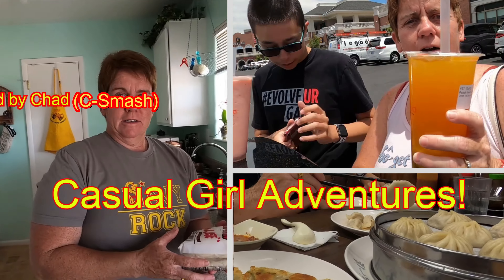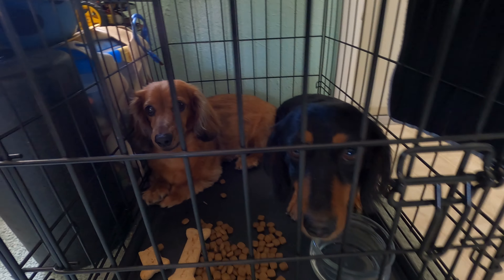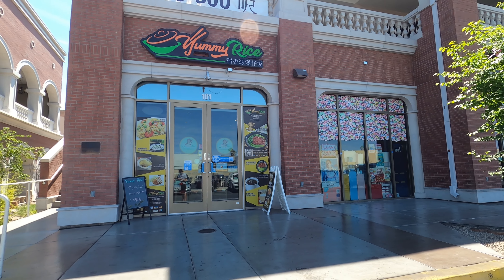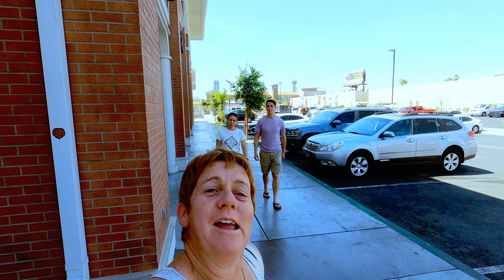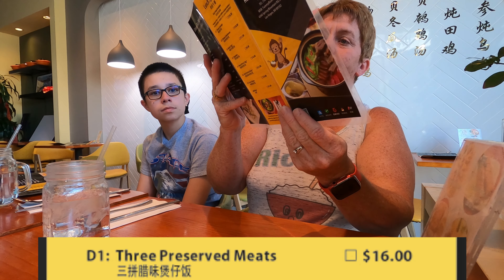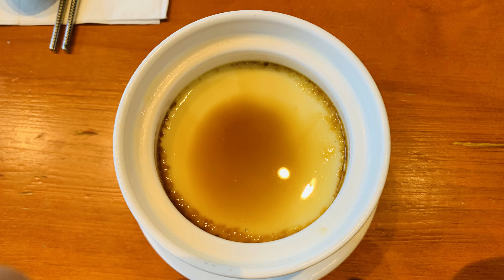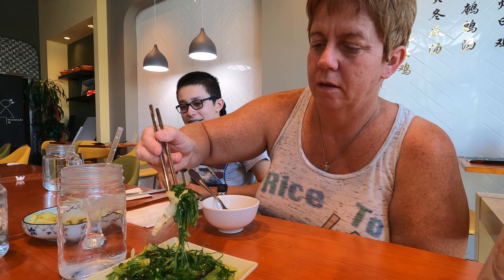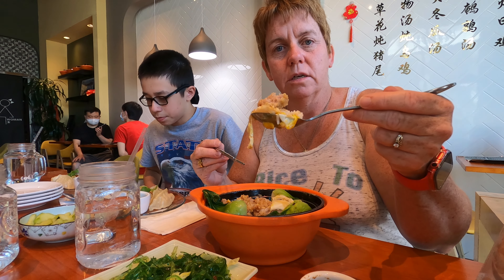Yummy Rice review, las Vegas Nevada Shanghai plaza!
Today we try out this place called Yummy Rice! We tried their most commonly known clay bowls. Do you think the name is what it suggests, watch to find out!

Address: 4266 Spring Mountain Rd Suite B101, Las Vegas, NV 89102

Hours:
Open ⋅ Closes 9PM
Hours:

Tuesday
11AM–9PM
Wednesday
11AM–9PM
Thursday
11AM–9PM
Friday
11AM–9PM
Saturday
11AM–9PM
Sunday
11AM–9PM
Monday
11AM–9PM